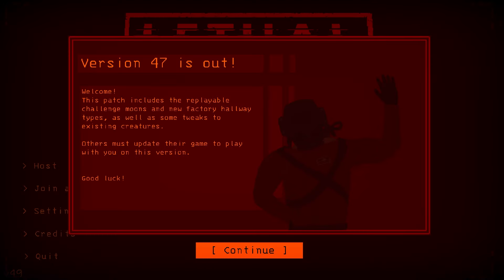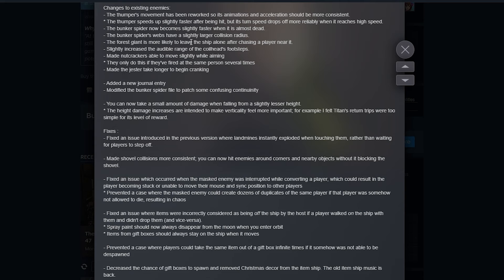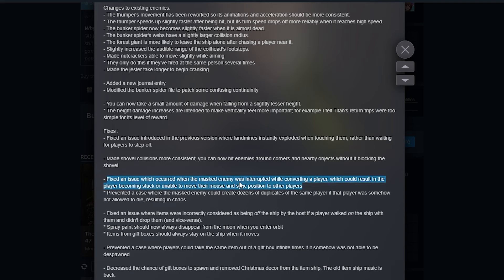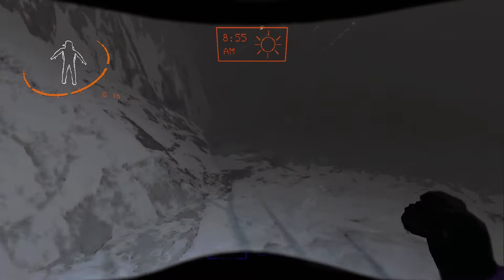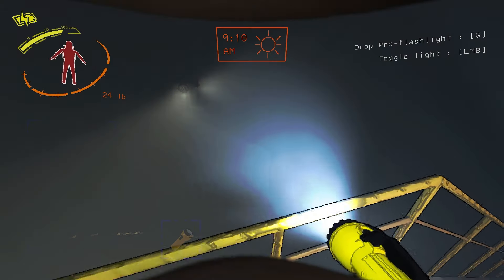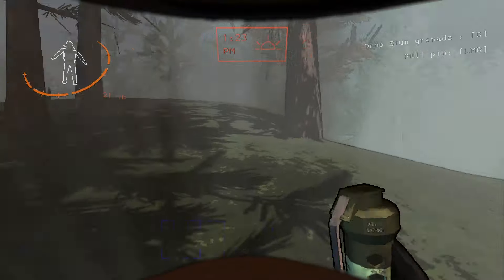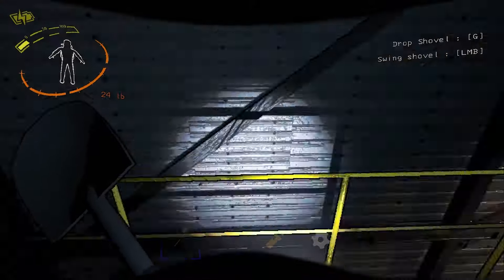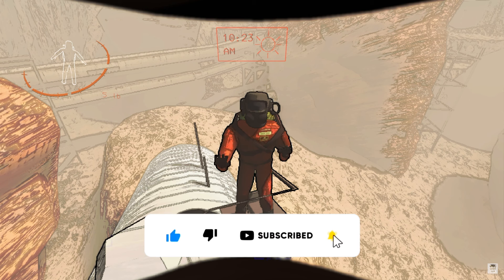Lethal Company Update v47 UPDATE NEWS! Monster CHANGES, Weekly Moon Mode & More!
In this Lethal Company Update 47 they added TONS of Changes to Monsters, The Shovel, The Warehouse Map has a NEW Room, Weekly Moon Modes & More! Outlined in our First Lethal Company Update Video!

Chapters:
00:00 Intro
00:10 What's NEW In Lethal Company V47
03:33 NEW Challenge Moons
04:36 Server Tags
04:44 NEW Room
05:15 Christmas Music & Lights Removed
05:23 Shovels Around Corners (Sort of)
05:28 MORE Fall Damage Now
06:32 Landmine Changes
06:50 Forest Keeper Changes
07:47 Presents Still Spawn
07:54 Bunker Spider Changes
08:14 Thumper Changes
08:47 Jester Changes
08:55 Nutcracker Changes
09:04 Thanks Late Night Crew!
 09:31 Thanks for watching! Subscribe!